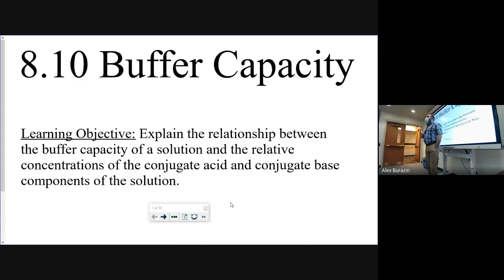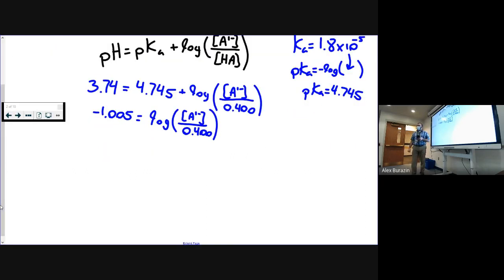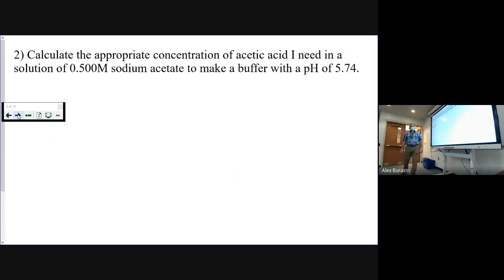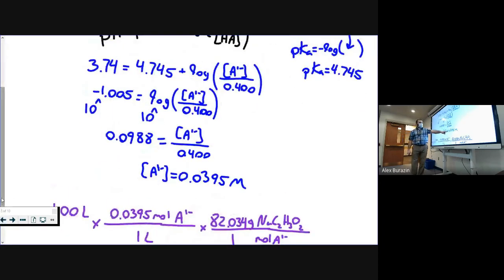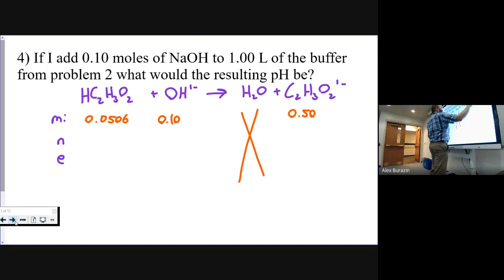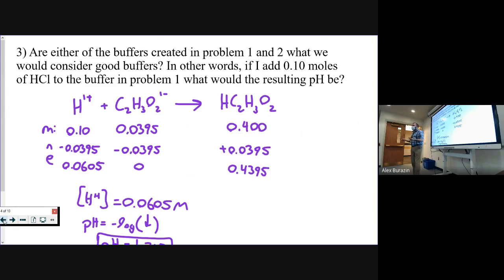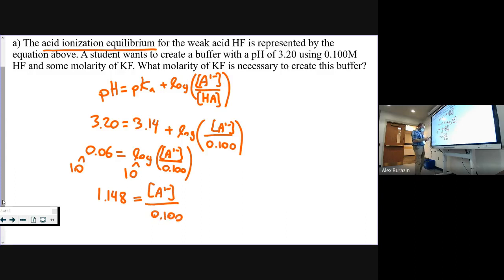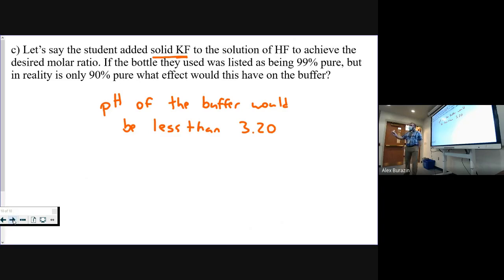8.10 Buffer Capacity Video